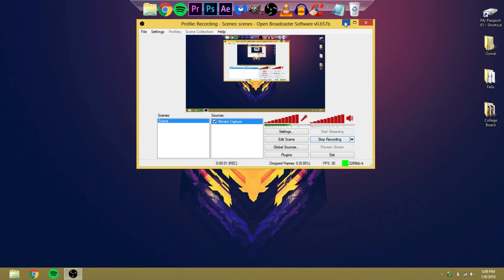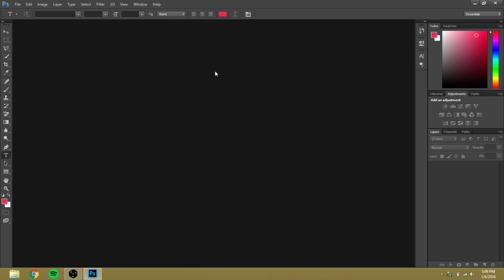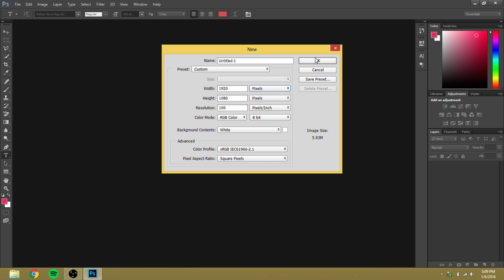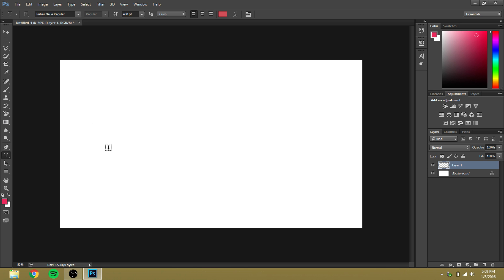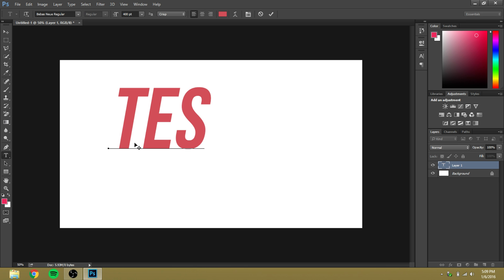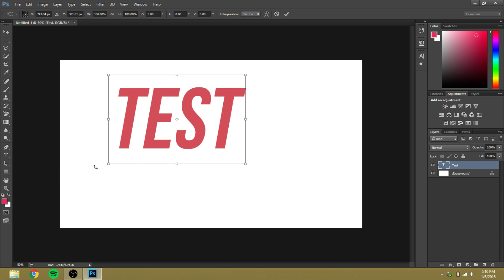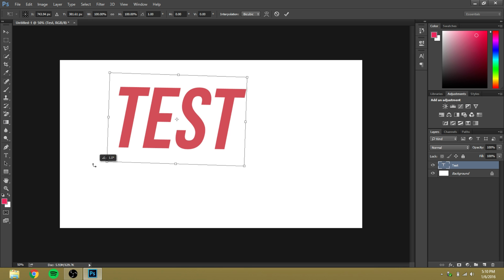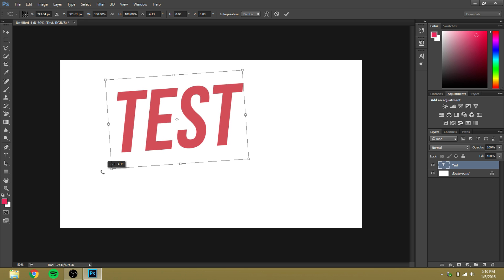How to Rotate Text in Photoshop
A tutorial showing you how to rotate text in Photoshop.